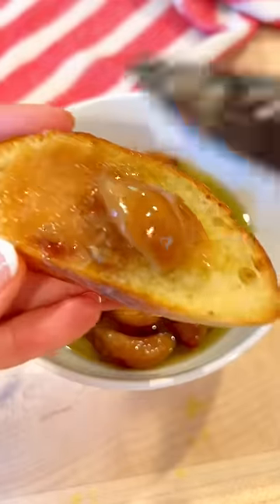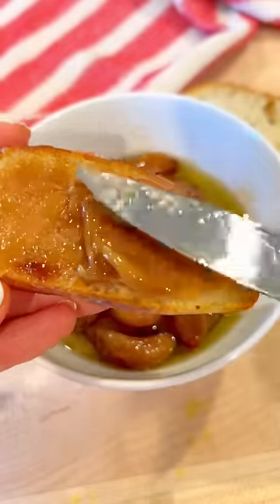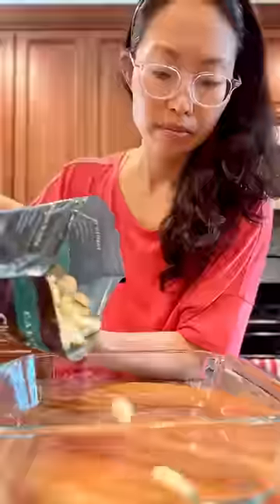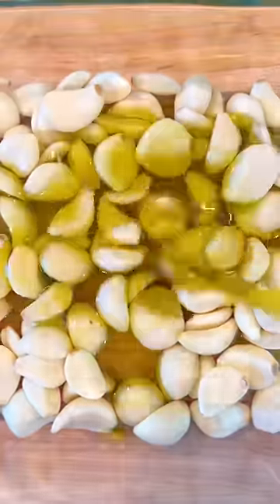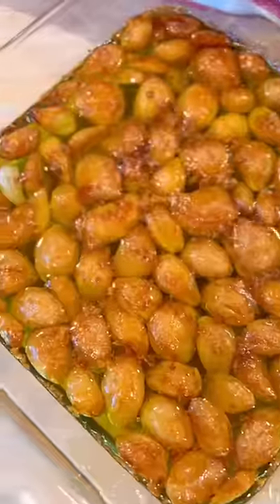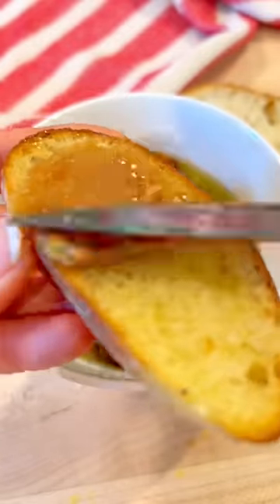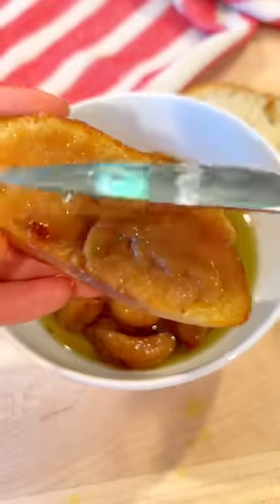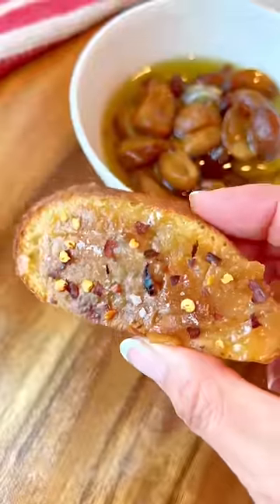Garlic Confit is every garlic girl’s must have condiment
**Allow garlic to cool and store in the refrigerator for up to one week. Do NOT store at room temperature as it can lead to harmful bacteria growth. ￼